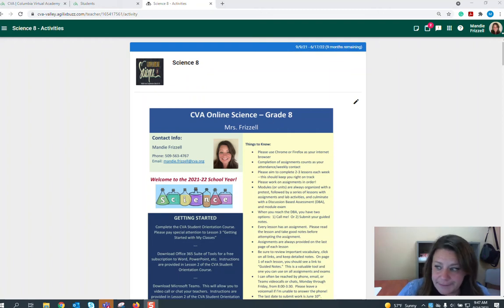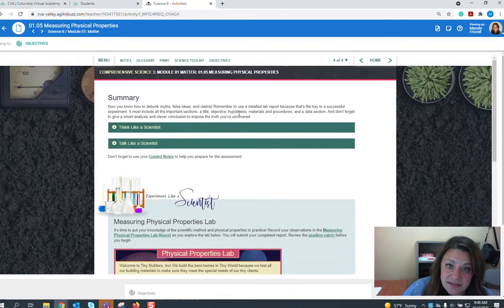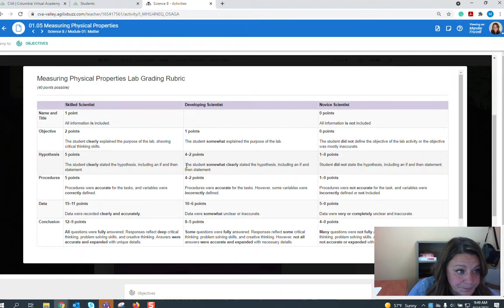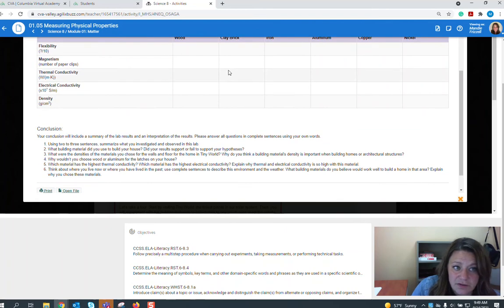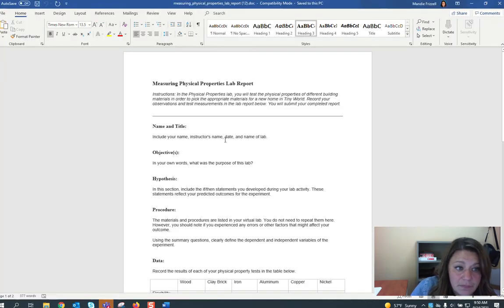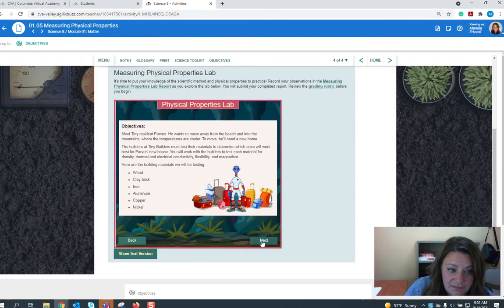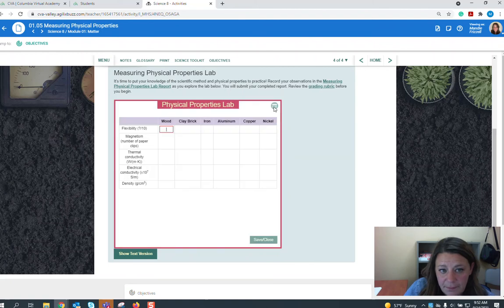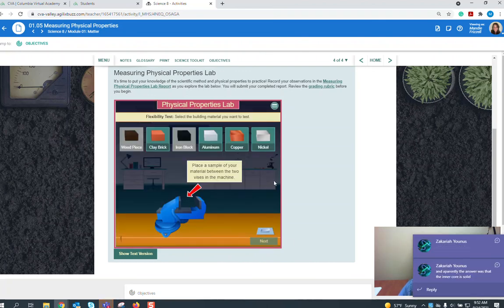1.05 Lab Activity Help